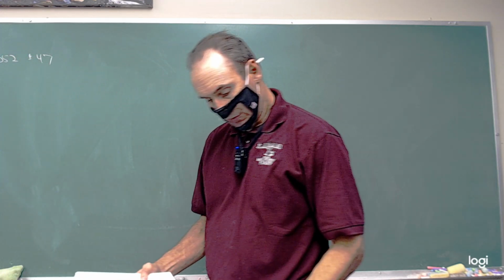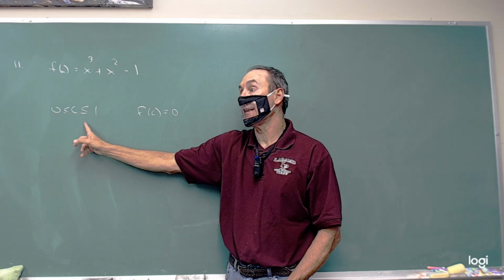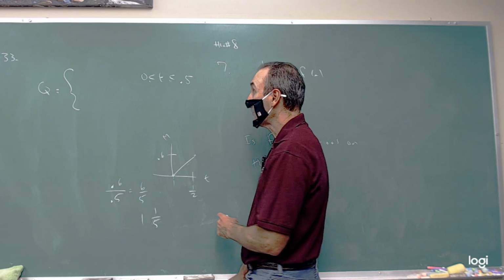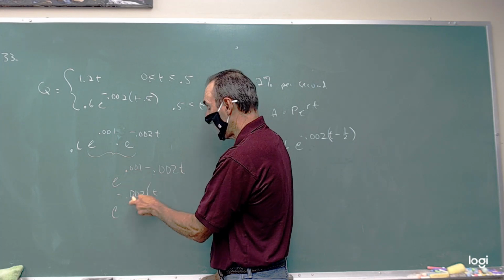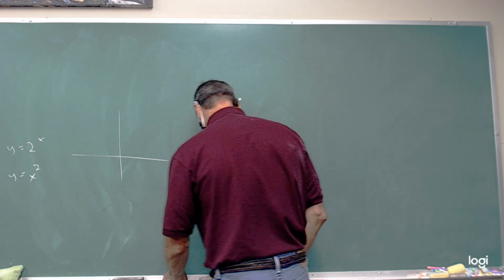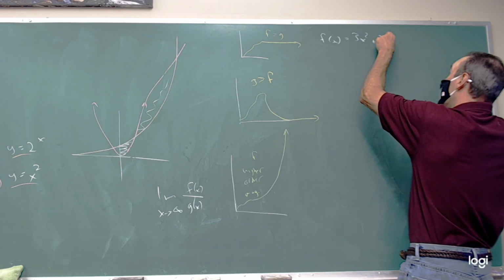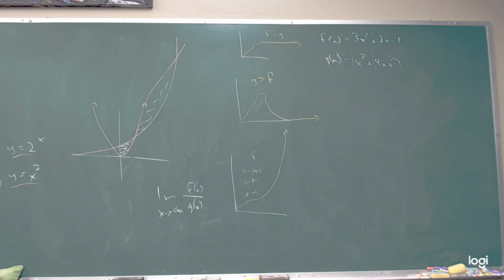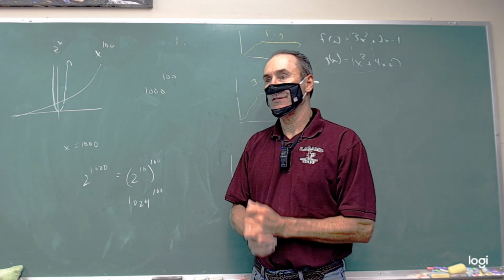AP Calculus Classroom Lecture 9-11-20